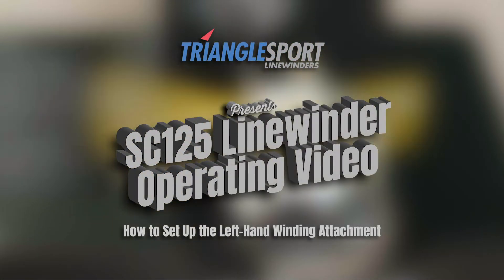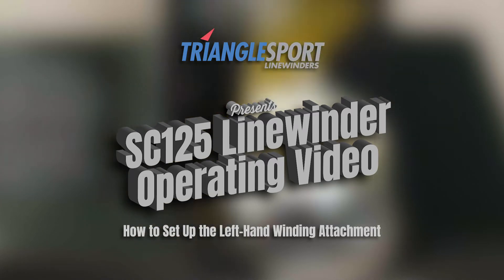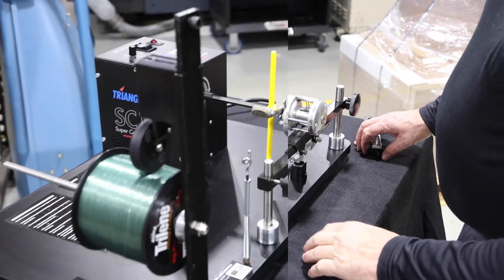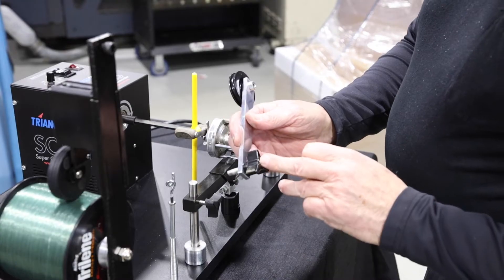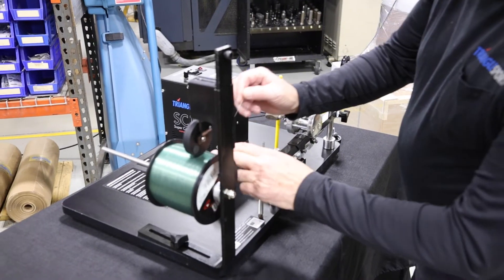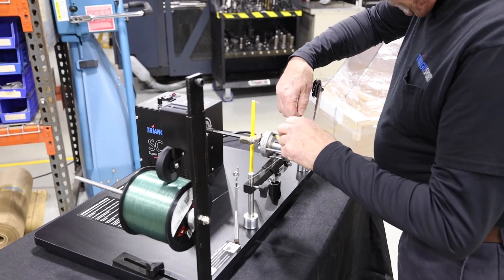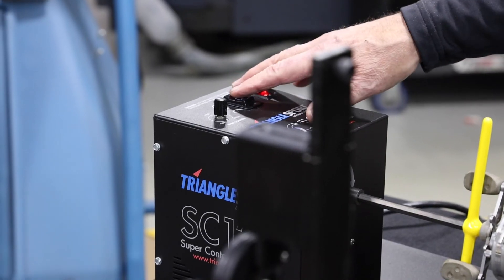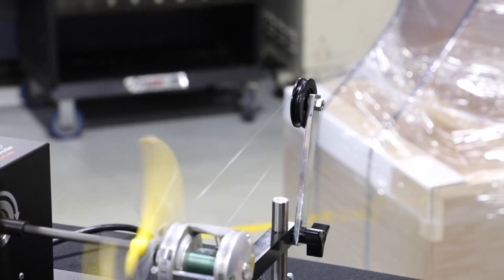SC125 Linewinder: SETTING UP the Left Hand Winding Attachment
In this video, Chief Linewinder Technician Bob demonstrates how to set up the left-hand winding attachment on your Super Control SC125 Linewinder spooling station.